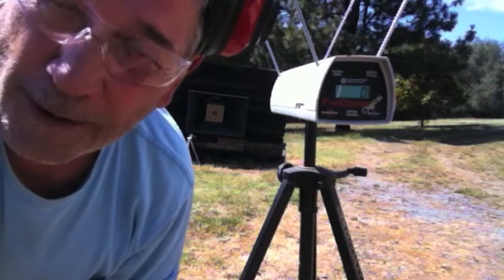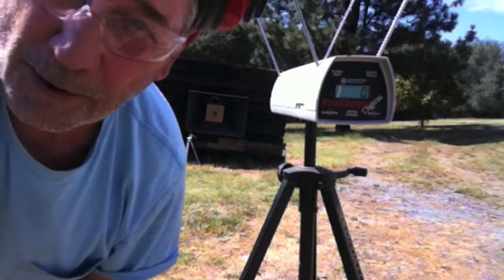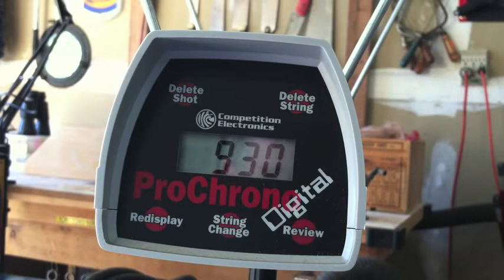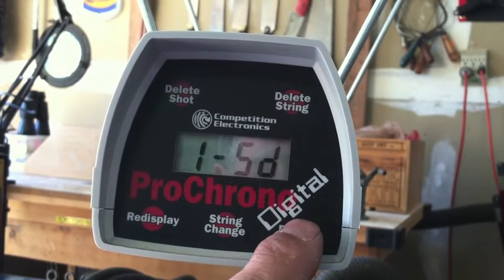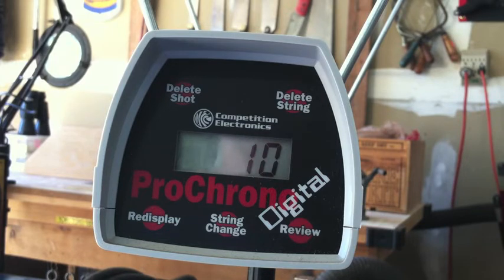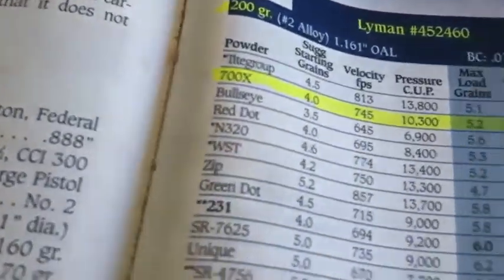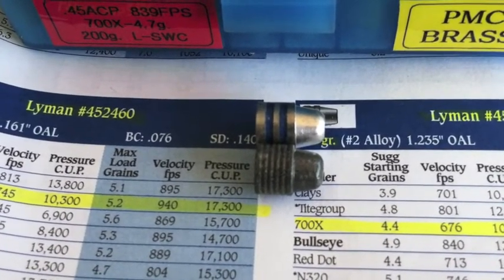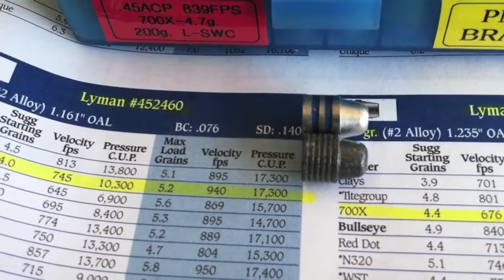Pistol Load Workups…part 3…Forensics of a test load, collecting & evaluating evidence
Our test loads are made up and ready, loaded in the magazines…cameras are set out & the chronograph is in the line of fire. Kyle is having flashbacks and starting to break out in a cold sweat…it’s now or never. Did I mention it’s hotter than a pistol out here?

Ha! Let’s test this first batch of rounds and see what we can determine when we collect all the evidence…